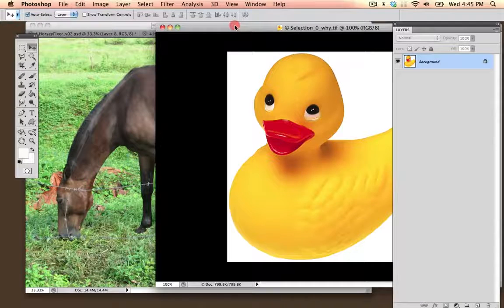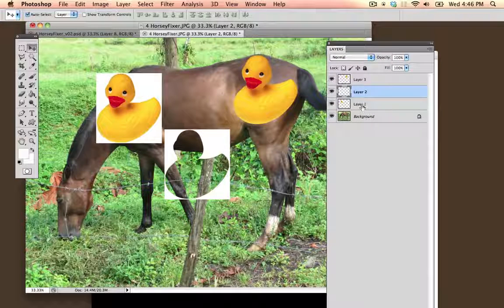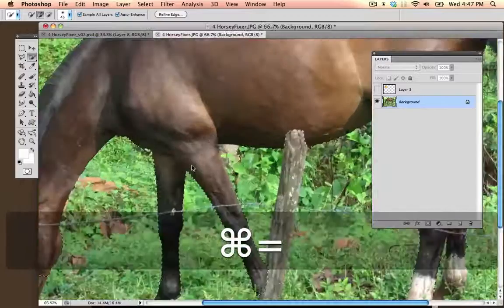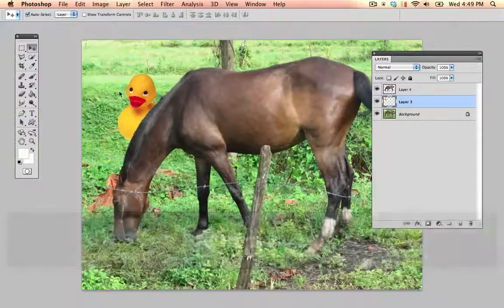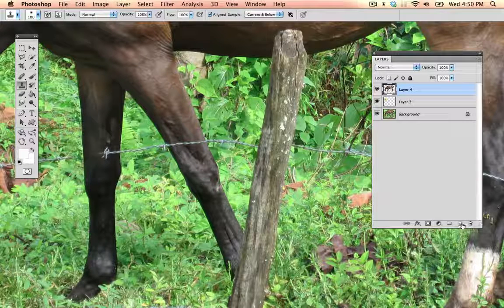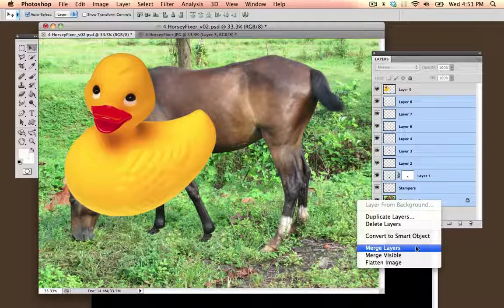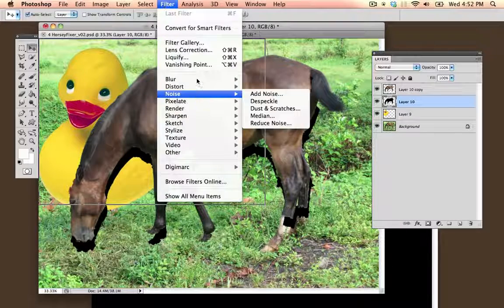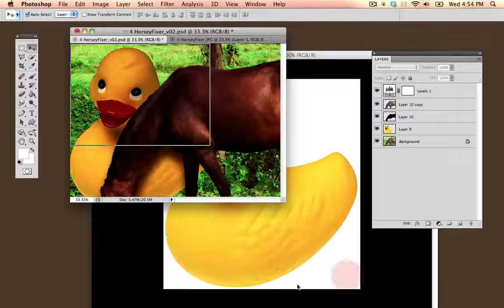How to Learn PHOTOSHOP IN SIMPLE STEPS